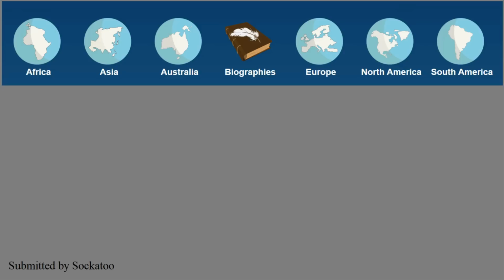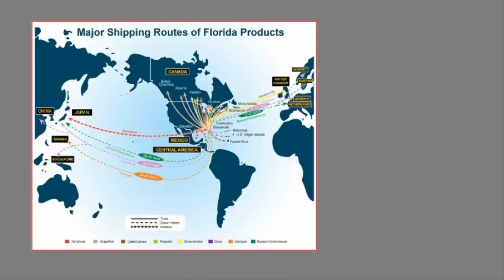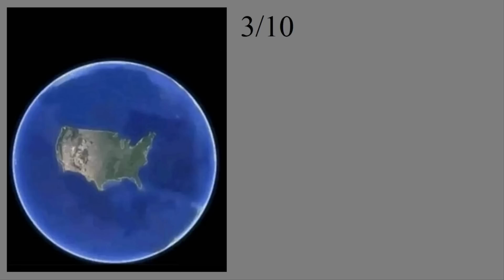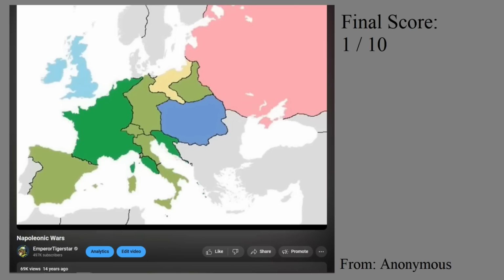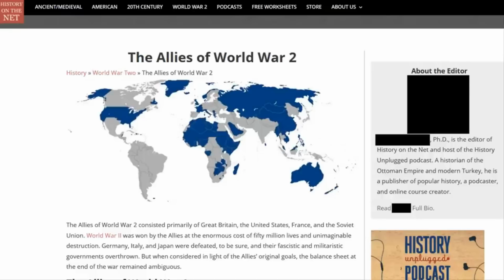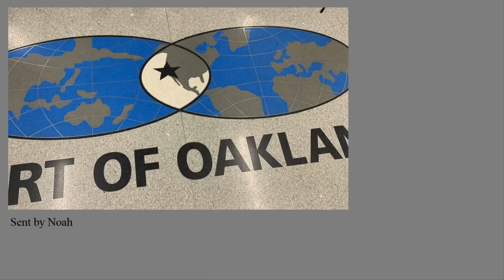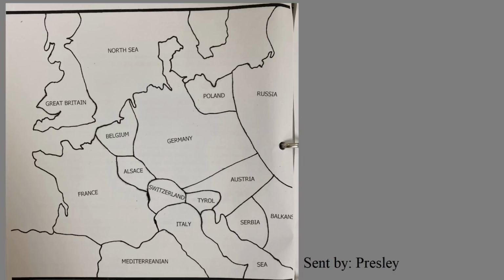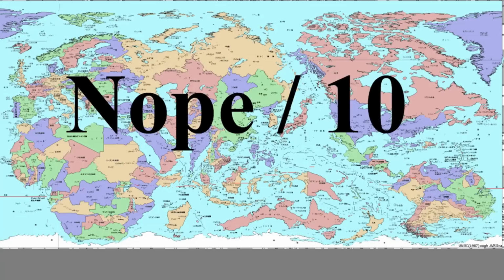All Maps From Horrible Maps Ranked From Bad to Worst (Compilation)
The Horrible Maps series scored a lot of bad and awful maps over the years. Which ones were the worst? Here's a compilation of all the scores they got.